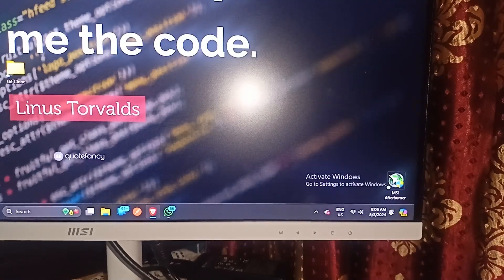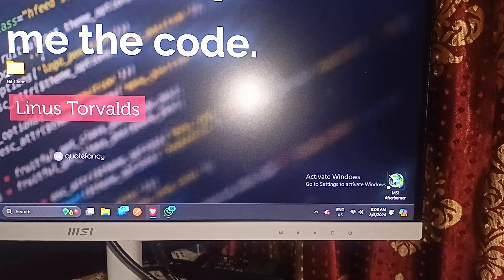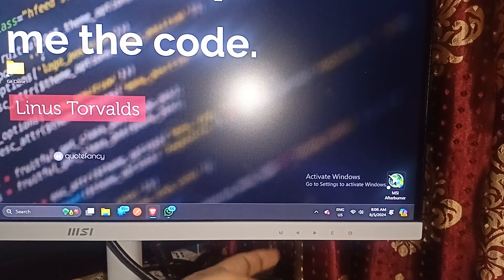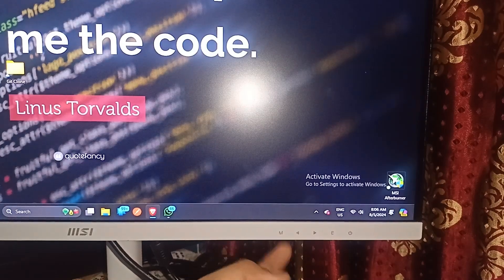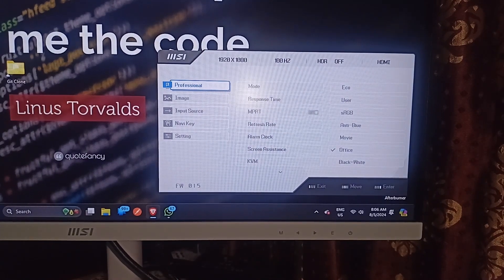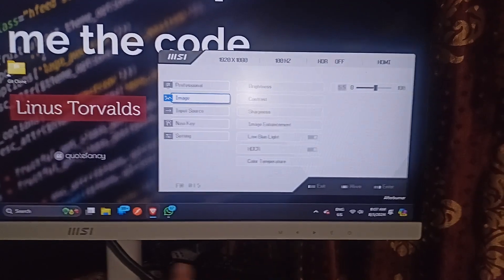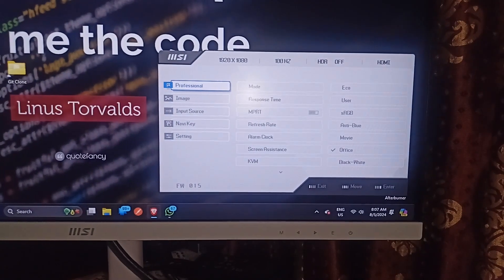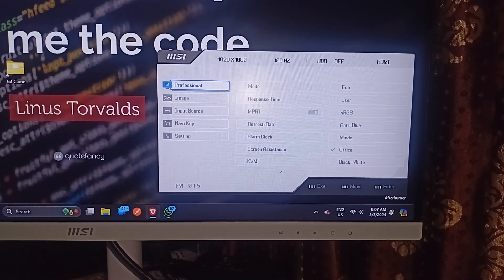How To Access MSI Monitor Settings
In This Video, You Will Learn Step-By-Step Instructions On How To Access The Settings On Your Msi Monitor. Whether You Need To Adjust The Brightness, Contrast, Or Refresh Rate, This Tutorial Will Guide You Through The Process With Ease.

00:10 Step 1: Get Overview Of Monitor Buttons
00:38 Step 2: Open Setting